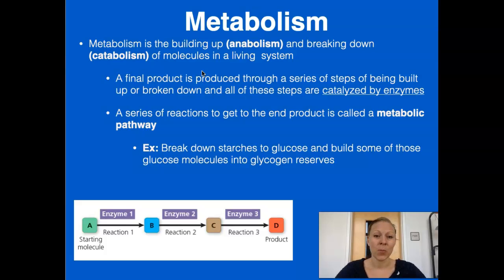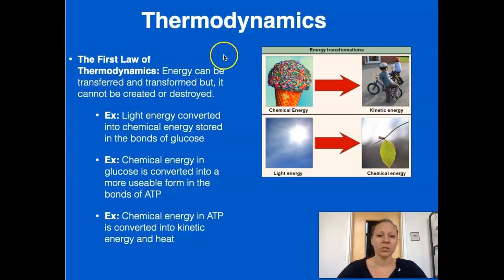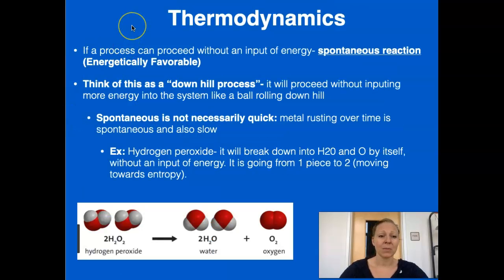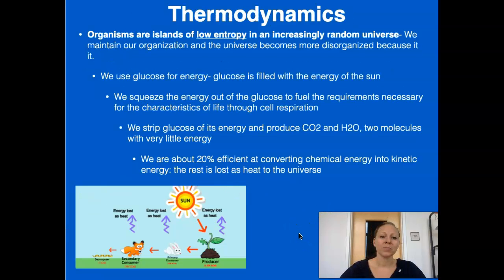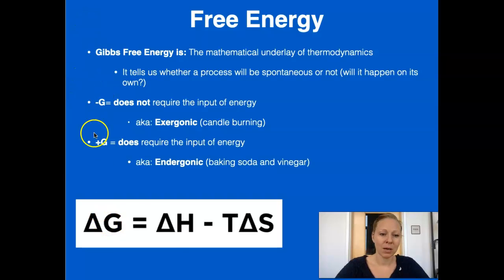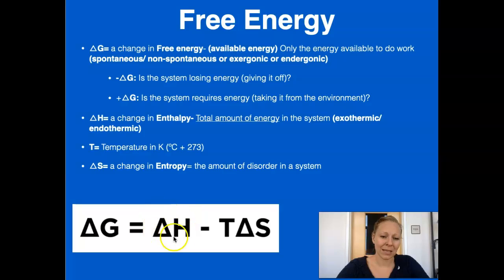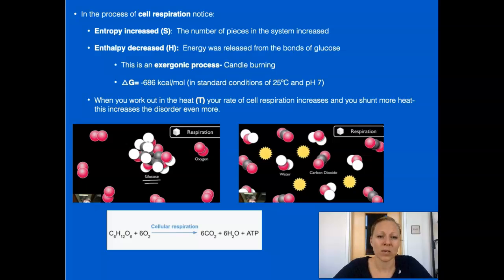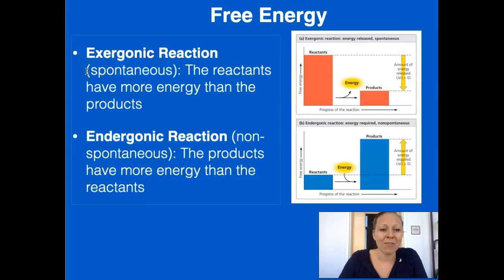AP Bio: Chapter 8.1-8.2